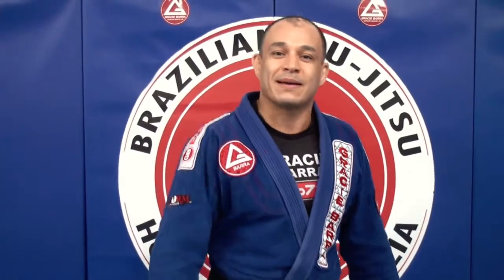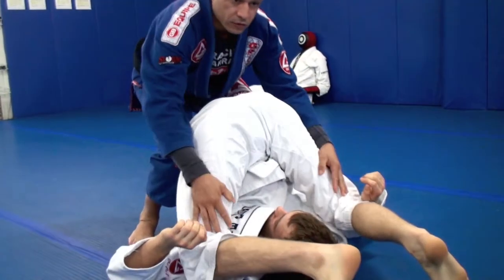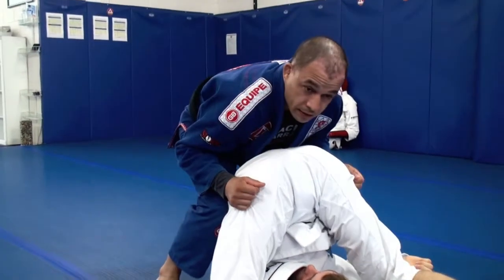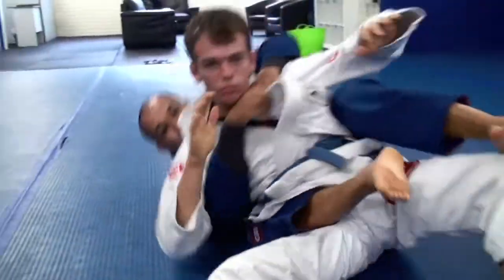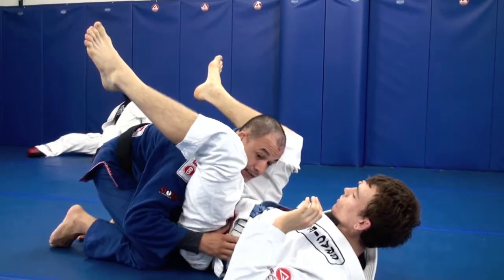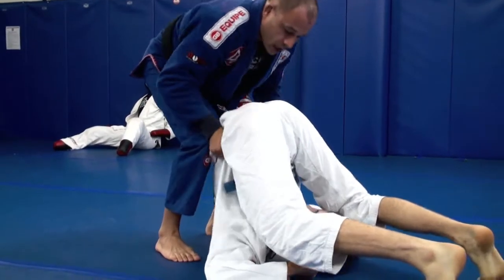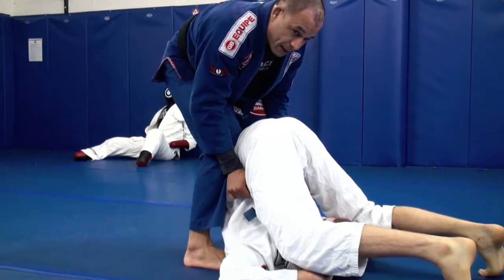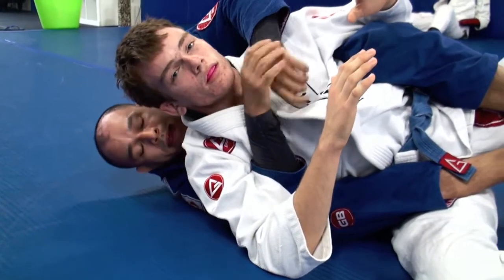Mat Time Move with Marcio Lemos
The first instalment of the Mat Time Movement instructionals, short 2 minute videos entailing an instructor/professor showing one of their commonly used techniques.
Professor Marcio Lemos of Gracie Barra Hornsby shows a guard pass/back take transition.

Song: Diggin' by Brock Barrigan
I do not claim to own the rights to the music.